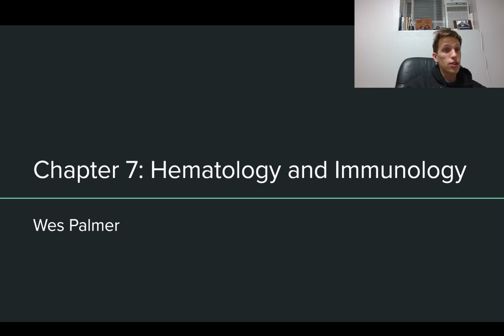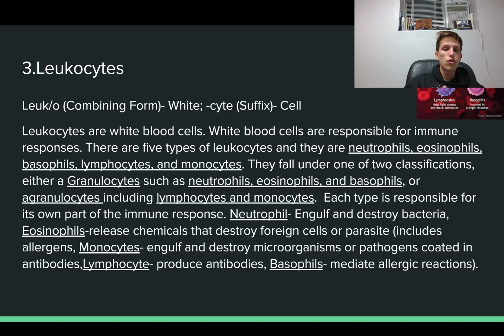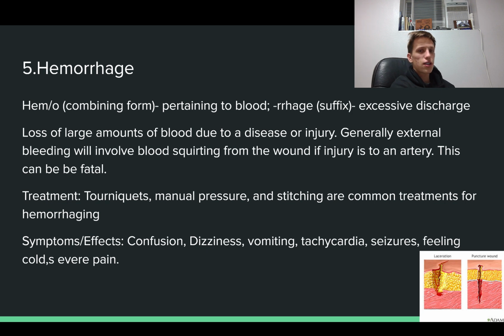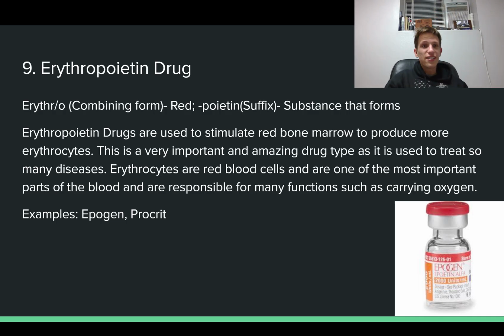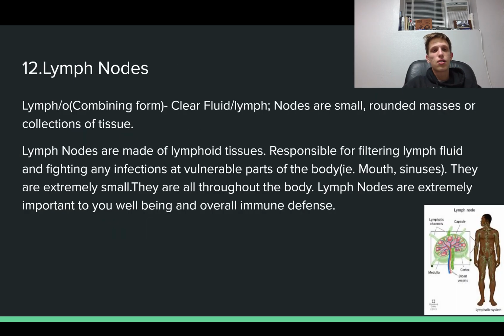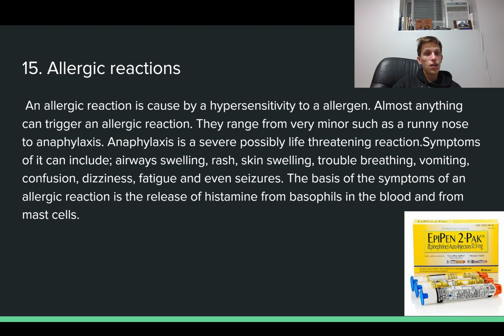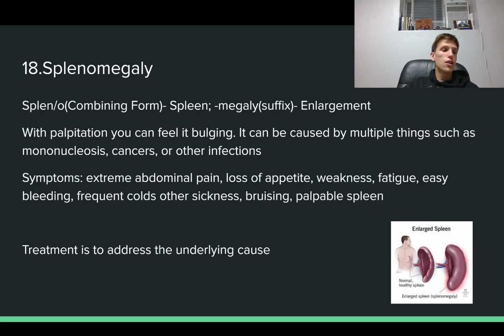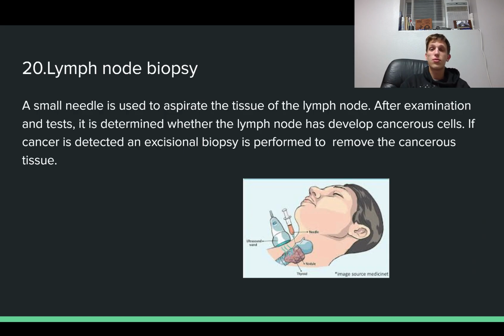Medical Terminology Chapter 7: Hematology and Immunology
All resources used
Pictures:
Informational:
All terms:Turley SM. Medical language: immerse yourself. 6th ed. Boston (MA): Pearson Education; 2024. Chapter 7.